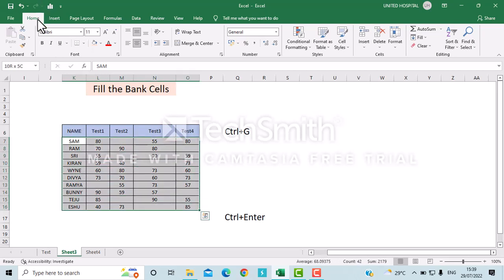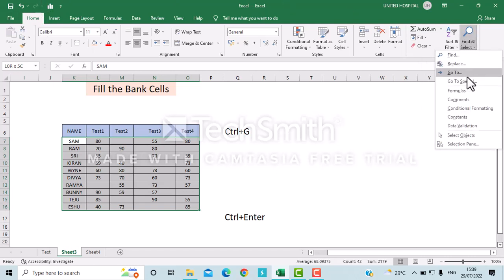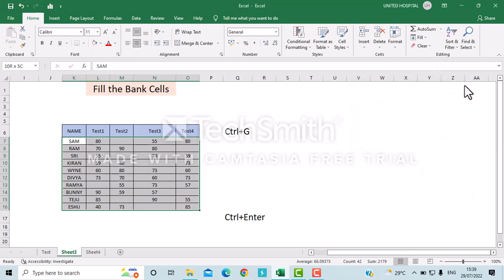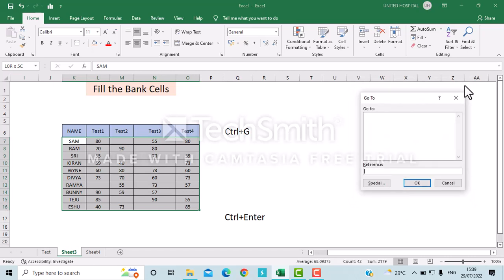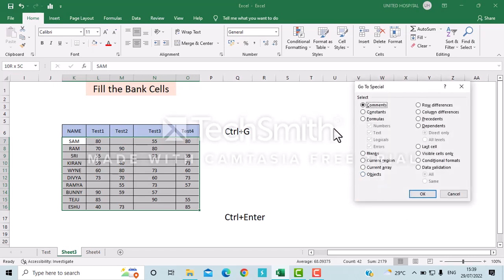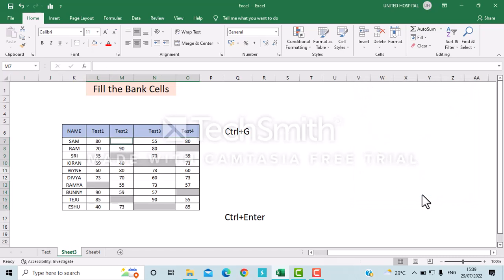How to Fill the Bank Cells in Excel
# Excel Shortcuts#excel